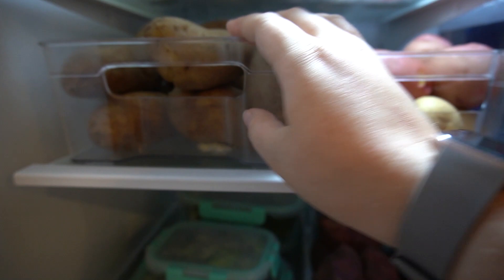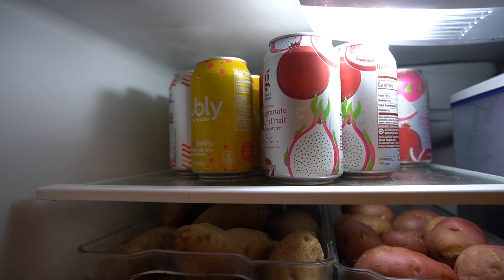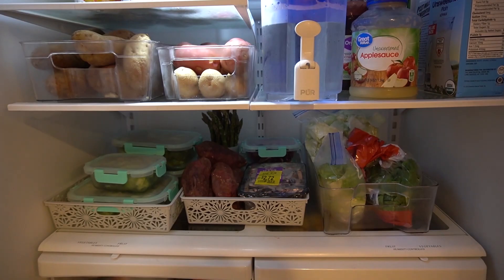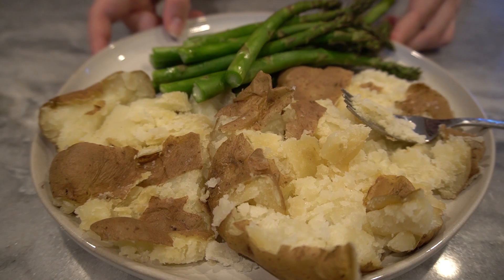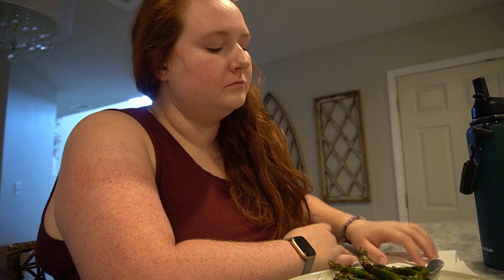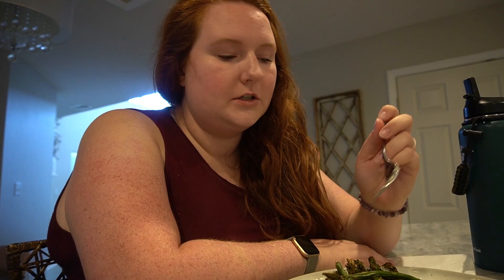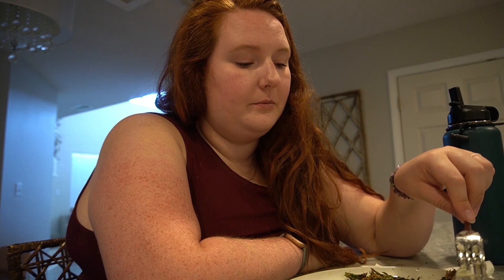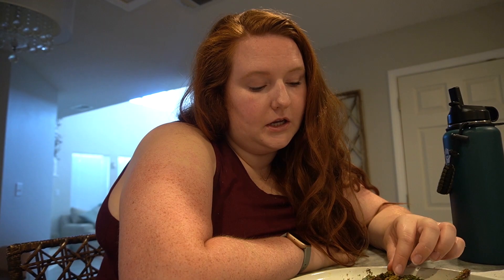I'm Doing Mary's Mini // Starch Solution // 120 pound weight loss journey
Today's video is going to be an introduction to Mary's Mini which I am doing for the next 10 days. I walk you through what I have prepped and what I plan on eating. The link below will give some more information.

Kitchen Aid Immersion Blender
Rice Cooker
Instant Pot 6 qt
Ninja Max XL Airfryer
Dutch Oven
Yondu Vegan Seasoning Sauce
My Boos Block Cutting Board

Starting Weight:
266.1
Current Weight:
236.8